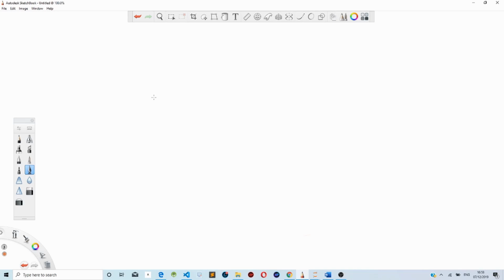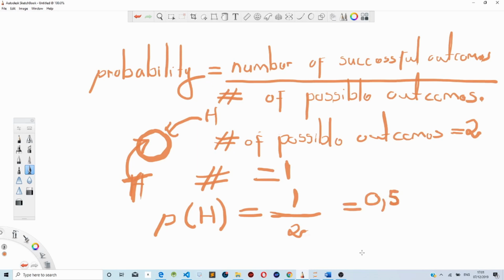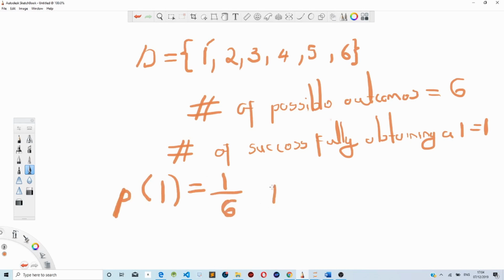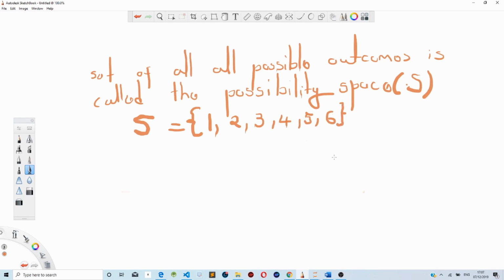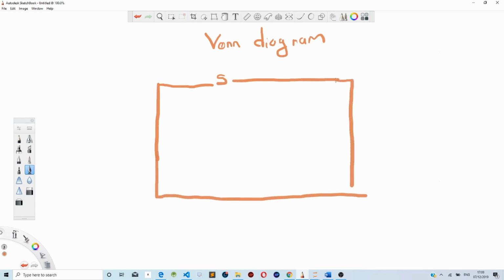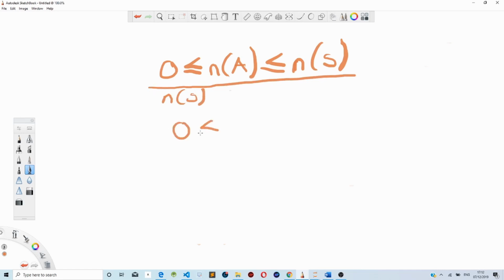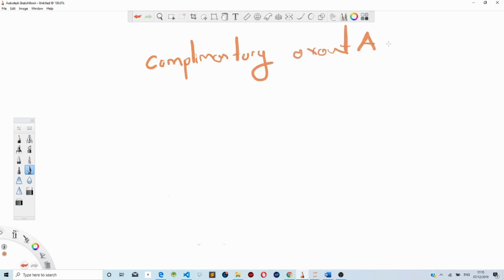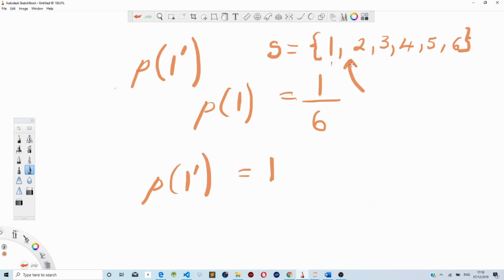Introduction To Probability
In this video l am going to introduce you to probability which is important for machine learning